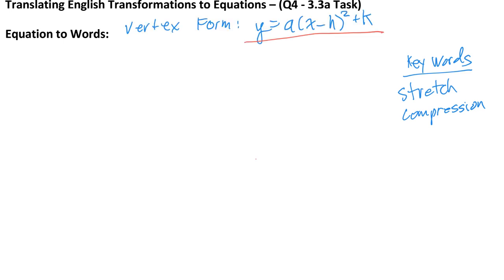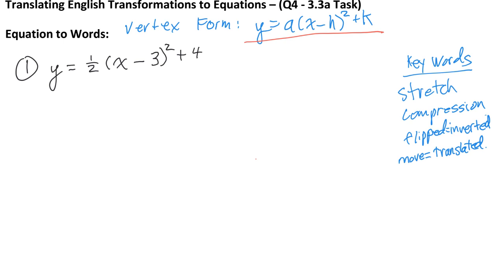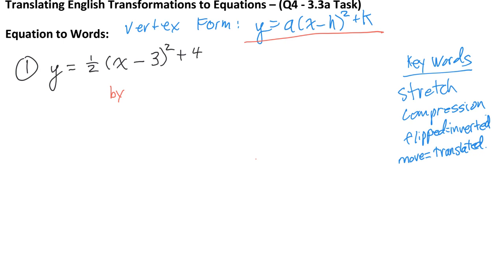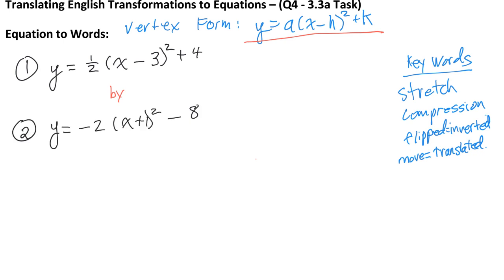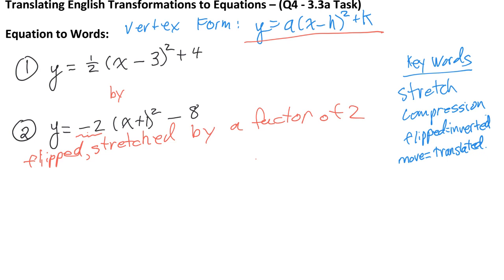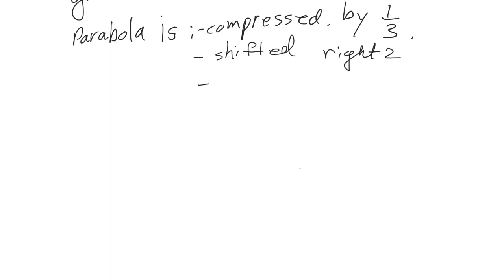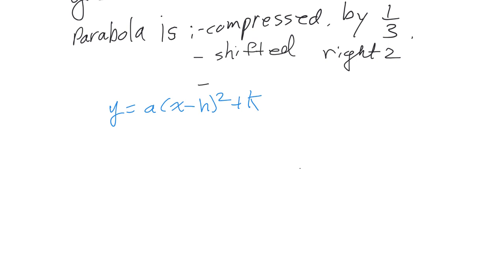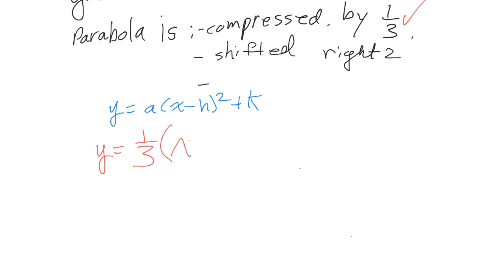MPM2D 33a Words to Eqns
Translating words to equations and vice versa.

Keywords discussed:
Stretch
Compress
Translate Left Right Up and Down
Vertex
AOS etc.